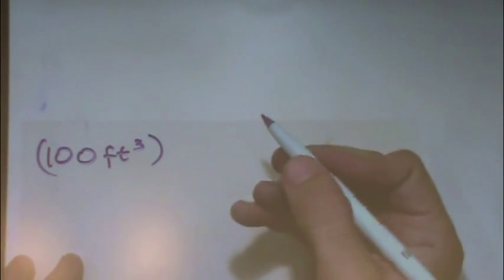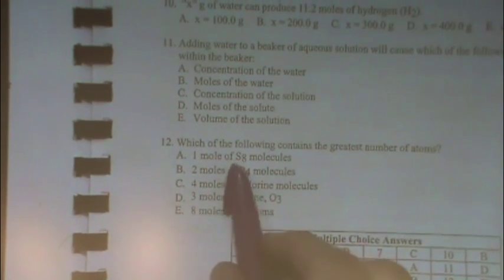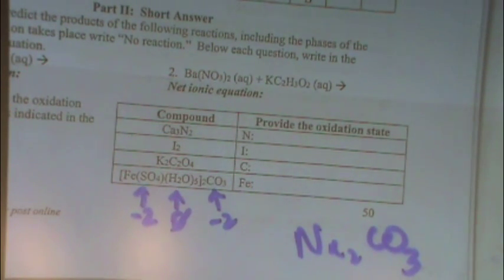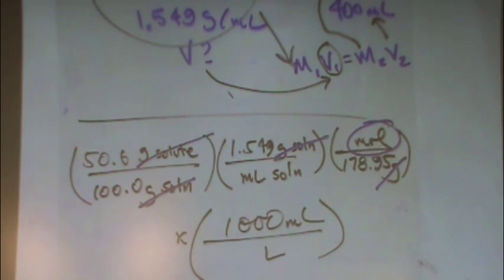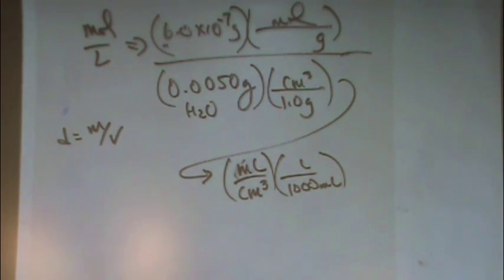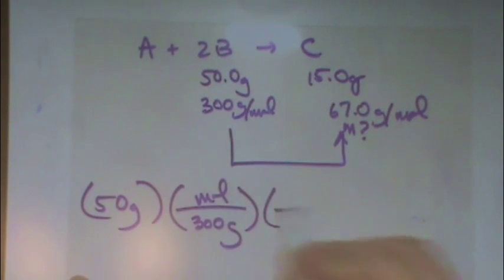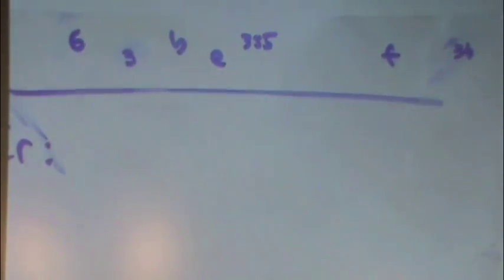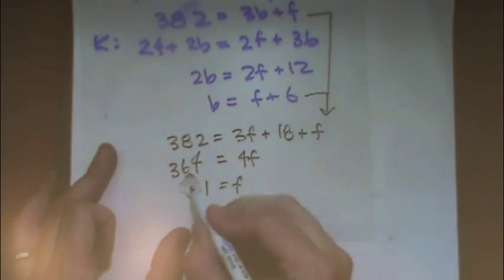2A Exam I Review F15 Qs